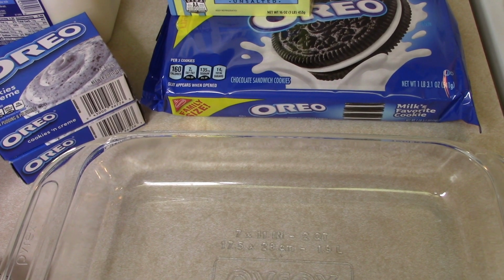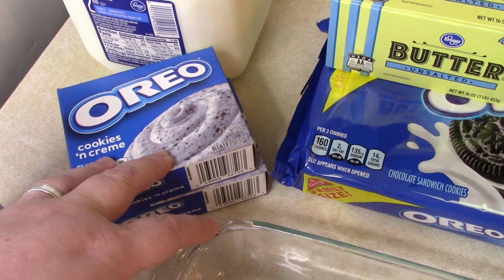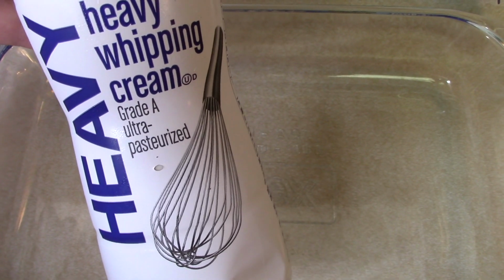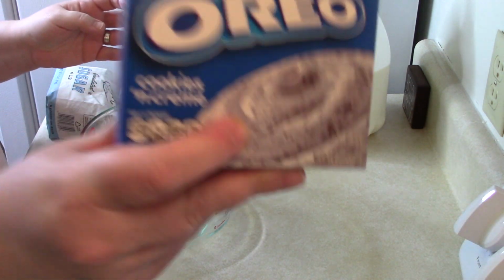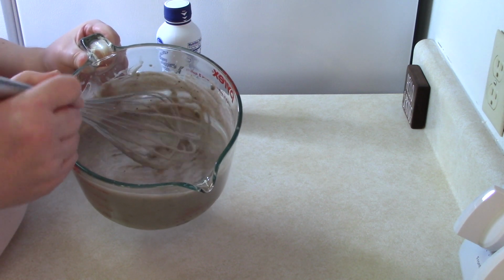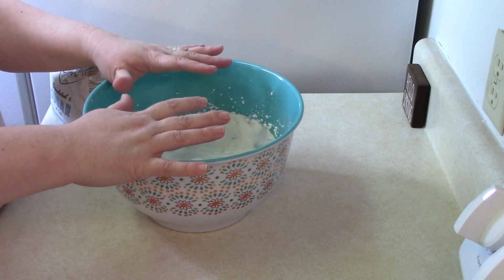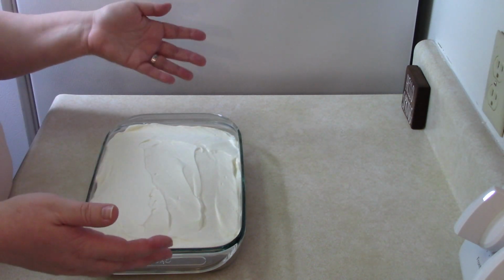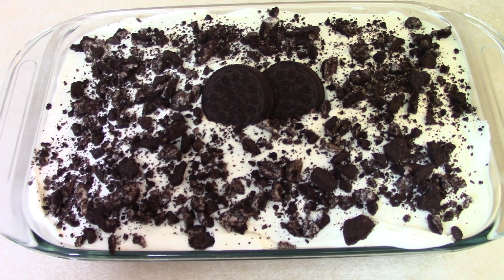OREO PUDDING CREAM PIE || Quarantine Cooking Collaboration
Hey Everyone,

I'm super excited to participate in this Quarantine Cooking Collab hosted by The Sister Circle. The links to their channels will be below; as well as, a link to the playlist for this collab.

The awesome thing about a pudding cream pie is how versatile making one can be. You can use pre made crusts like the graham cracker and Oreo ones they carry at all grocery stores now. You can also purchase frozen or refrigerated dough like Pillsbury or any brand you'd like. Brands like Jiffy have semi homemade options where all you have to do is add water. You can make your own out of Oreos or cookies like Oreos; heck, other cookies as well. You can make your own graham cracker crust or a homemade one out of flour. You can use any pudding you'd like boxed or from scratch. If you use vanilla, you can add coconut or banana, chocolate. For any of these pies, you can serve them as is or you can add a topping which can be cool whip, store bought whipped cream, or you can make your own. If you'd like to sprinkle crunched up Oreo on top you can or shaved chocolate, mini chocolate chips, etc. Toasted coconut can top a coconut cream pie... The sky's the limit.

I'll list the recipe of the variation of cream pie I made below; as well as, different recipes for other variations.

Love always and stay home,
Leslee

***Oreo Pie Crust***
|| 14 Oreos, 1 stick of melted butter ||
-Grind up Oreos, mix in butter
-Refrigerate for 30 minutes

|| 12 full cracker sheets (ground up), 1/3 cup sugar, 6 tbs butter ||
-In bowl, stir all ingredients
-Pour into pie dish
-Press firmly, up the sides as well
-Bake 9-10 minutes
-Let cool completely

***Homemade Pie Crust (easy recipe)***
|| Preheat oven at 475 degrees ||
1 1/4 cups flour, 1 tbs sugar, 1/8 salt, 1 stick of butter cut into cubes, 3-5 tbs ice water
-Mix together flour, sugar, salt
-Add and mix in cubed butter (you want to see some clumps)
-Mix in 3 tbs of water
*if it pinches together and holds you're good, if not, add more water a tbs at a time until it does
-Knead dough and form into a disk
-Wrap in plastic wrap and chill for 30 minutes
-Place on lightly floured work space and roll out with rolling pin until it's large enough to hang over the edge of your pie pan
-Trim edges and crimp using whatever technique you'd like
-Bake 8-10 minutes until light brown

***Homemade Vanilla Pudding*** (NOTE: you can add chocolate, bananas, coconut to your vanilla pudding)
3/4 cup sugar, 3 tbs cornstarch, 1/4 tsp salt, 2 cups whole milk, 1/2 cup heavy cream, 2 large egg yolks, 3 tsp vanilla extract, 3 tbs unsalted butter cut into pieces
-Whisk together sugar, cornstarch, and salt in medium sauce pan
-Whisk in milk, heavy cream, egg yolks
-Cook over medium heat, whisking often until it begins to thicken
-Once it begins to boil, stir with whisk constantly for a minute, this part is super important, because it will burn and scorch to the bottom of the pan
-Remove from burner
-Add in butter one cube at a time
-Add in vanilla extract
(NOTE: if you'd like chocolate pudding, you can add melted chocolate here)
-Pour into bowl, put plastic wrap directly onto the pudding to prevent a skin from forming
-Cool at room temperature
-Once cooled, you can refrigerate or add to your crust if making a cream pie
(NOTE: if you want to add bananas or coconut, add before you put into your crust)